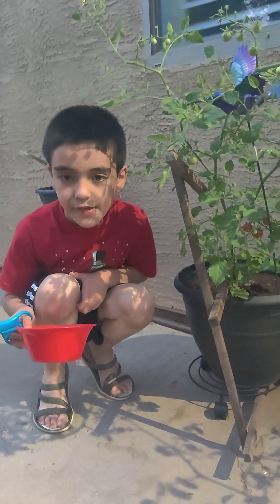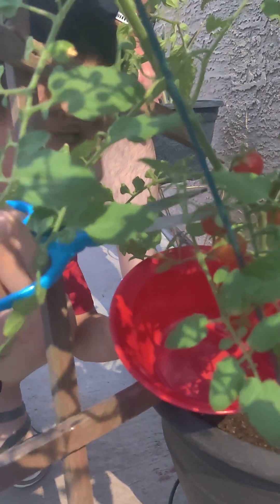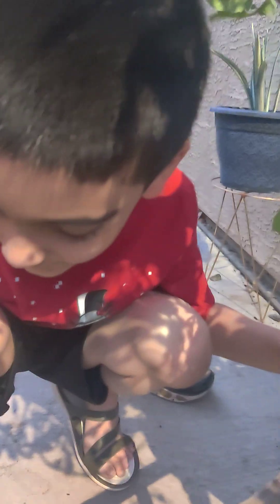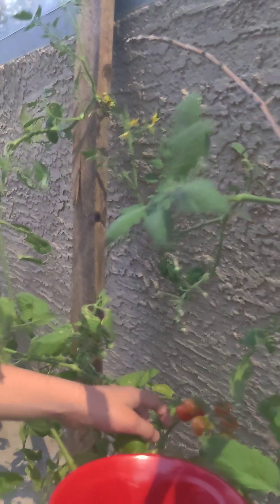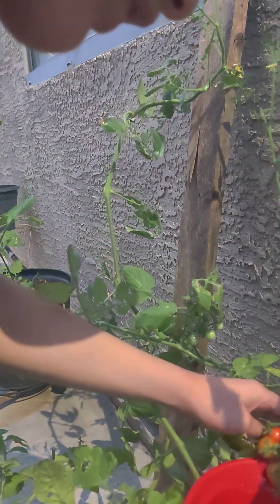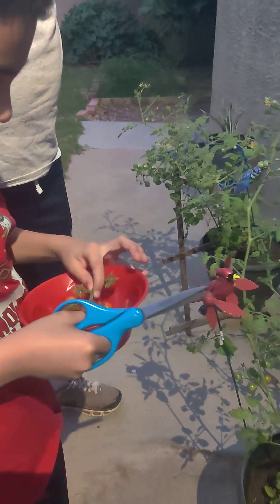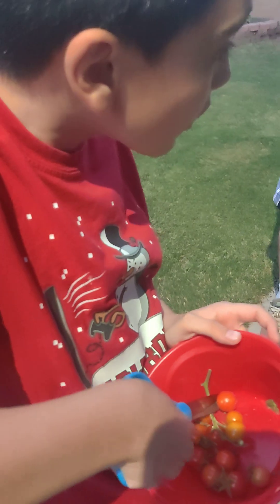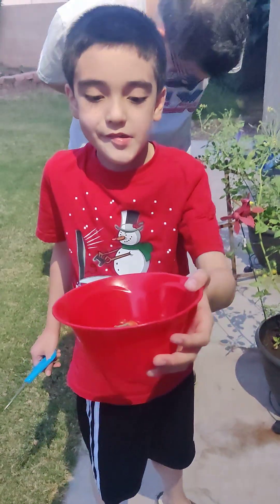🍅tomatoharvest 🍅 Part 🍅 1🍅